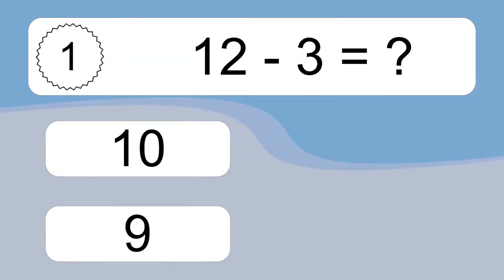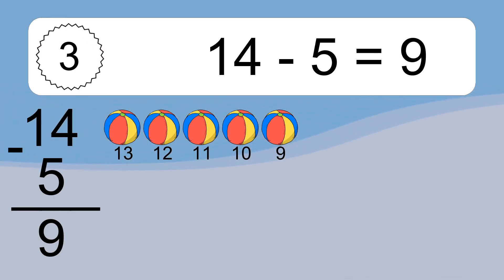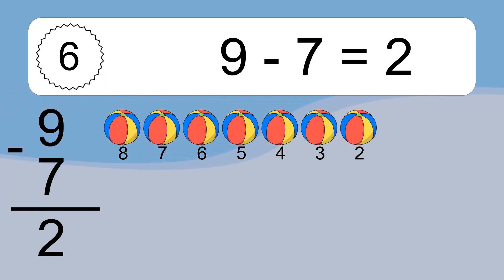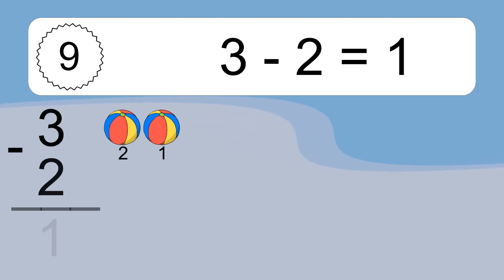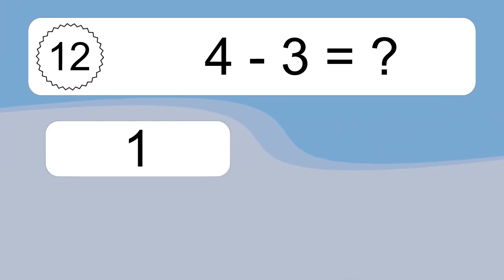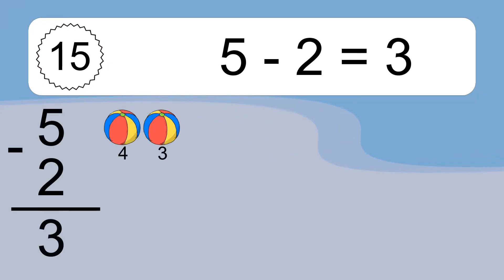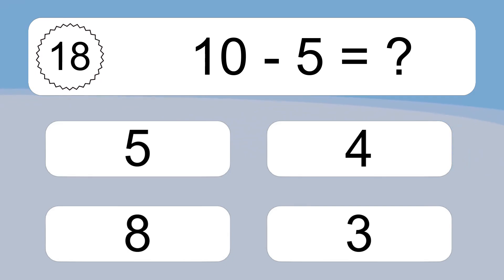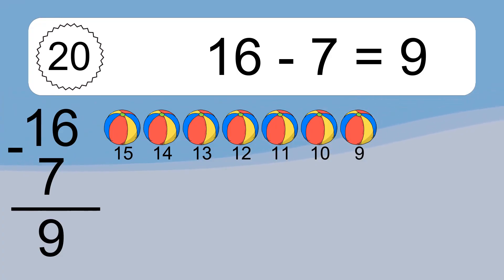20 Subtraction Quiz Exercises for Kids: Numbers Up to 20